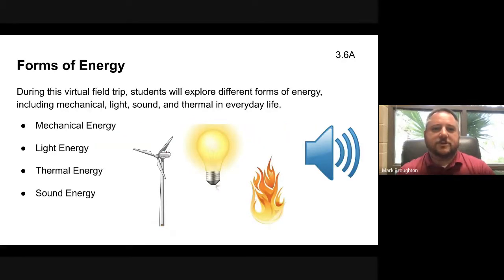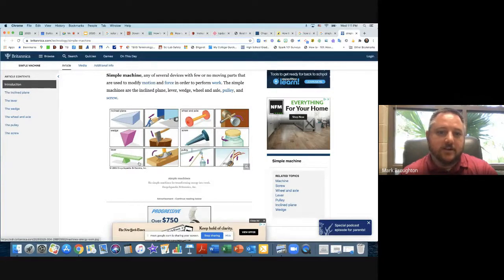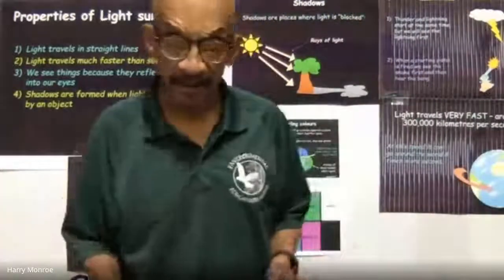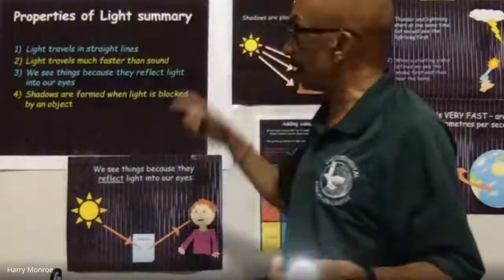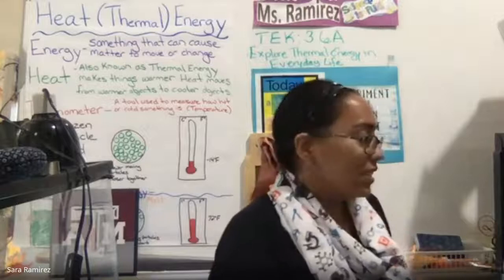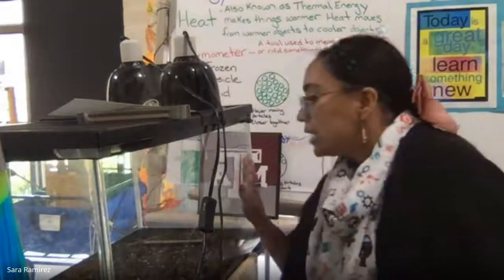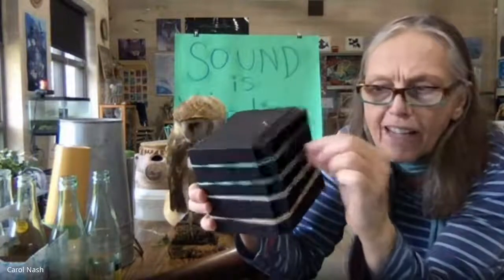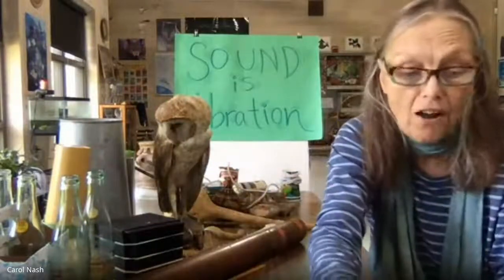Grade 3 - Forms of Energy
During this virtual field trip, students will discover that energy exists in many forms. Students will observe matter as solids, liquids, and gasses. Students will explore different forms of energy, including mechanical, light, sound, and thermal in everyday life.